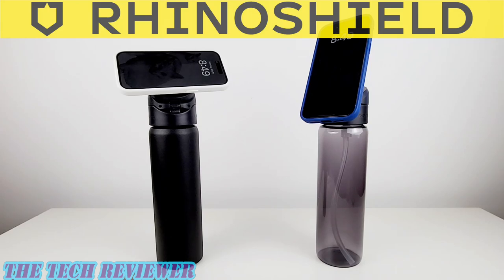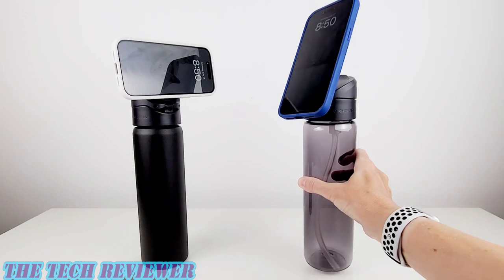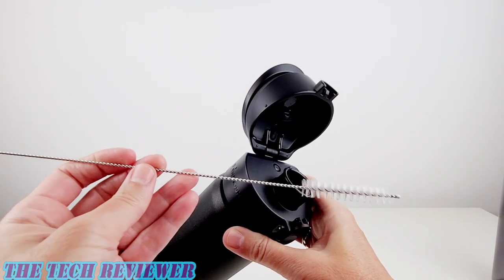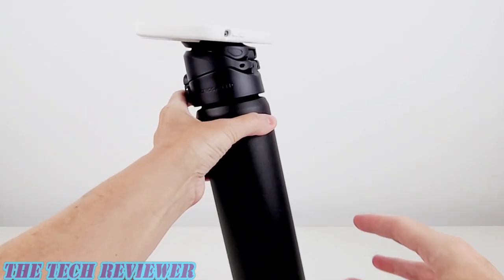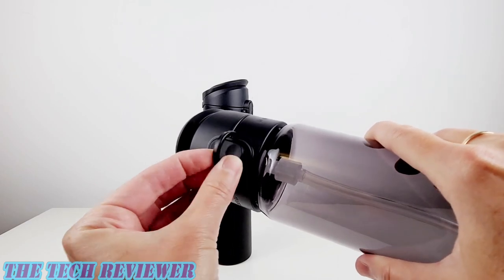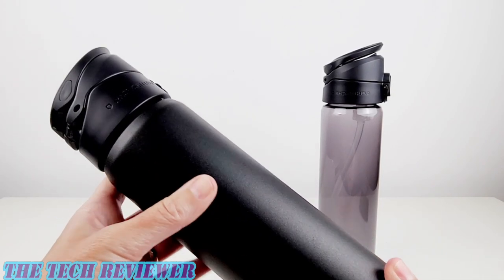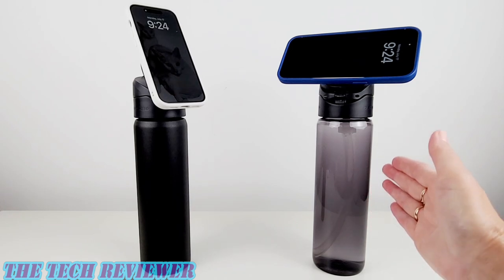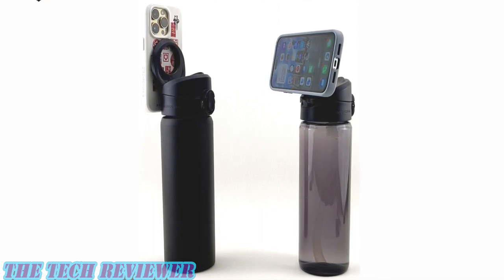RHINOSHIELD AquaStand: Super Useful Hi Tech Water Bottle with Built in MagSafe Stand / Tripod!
Tired of trying to prop up your iPhone to take group photos or FaceTime? Why not use something that's probably always with you: your water bottle! RHINOSHIELD's fancy new AquaStand water bottle has a built in MagSafe ring in the lid, so you can attach your iPhone in a snap! The angle is adjustable from 15 to 90 degrees, you can do portrait or landscape, and the magnets are very strong. This works best with a MagSafe case with extra strong magnets, such as RHINOSHIELD's SolidSuit, Mod NX or Clear MagSafe cases, but it will also work with a naked iPhone 12 or later...just not quite as well.
The AquaStand comes in 2 options: Stainless Steel and Tritan. Both are BPA/S/F free. The 700 ml Stainless Steel version is insulated and will keep your beverage warm or cold for up to 8 hours. It also features a rubberized bottom for greater stability. The 800 ml Tritan version is lighter weight, lacks any insulating features so it won't keep your drinks warm or cold, and doesn't have the same rubberized bottom. It's going to be lighter weight to carry around and it is noticeably cheaper. However, it is a bit tippy as a stand or tripod unless it is full of water.

00:00 Introduction
01:38 Stainless Steel AquaStand features
03:31 Using the SolidSuit with the AquaStand
04:37 Tritan AquaStand features
07:38 Conclusion
08:25 Pricing, discounts, colors and where to buy

The AquaStand is available directly from RHINOSHIELD and is priced at $69.99 for the Stainless Steel version, with both black and white color options and a straw or no straw version. The Tritan version is priced at $54.99 and also comes in black and white options, although there is currently only a single bottle type available: the one with a straw. You can save $10 off your AquaStand purchase if you bundle it with a MagSafe RHINOSHIELD case, and you can also save around 10% on your RHINOSHIELD purchase by using the affiliate code especially for my viewers. Many thanks to the kind folks at RHINOSHIELD for sending me out these samples to review.